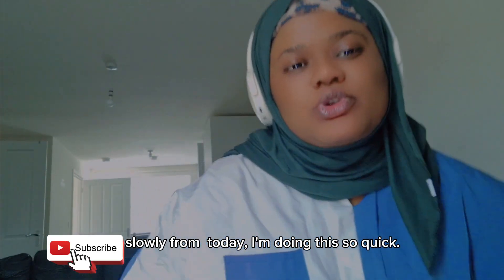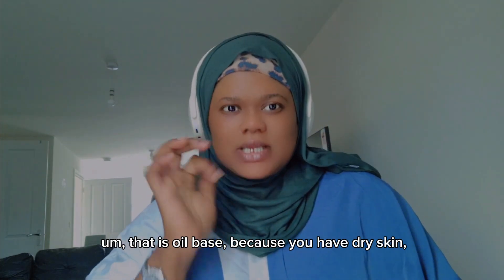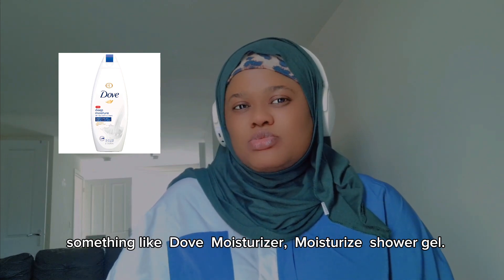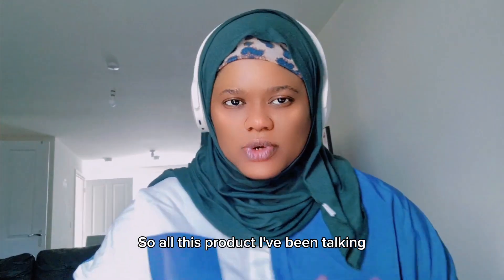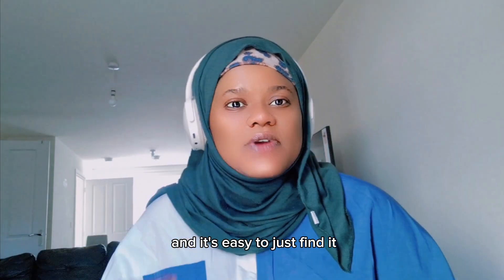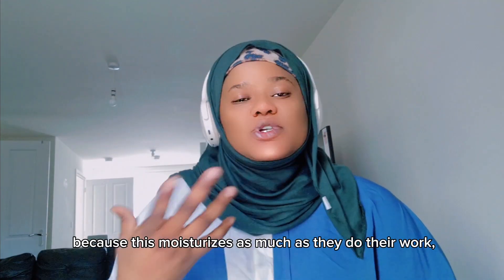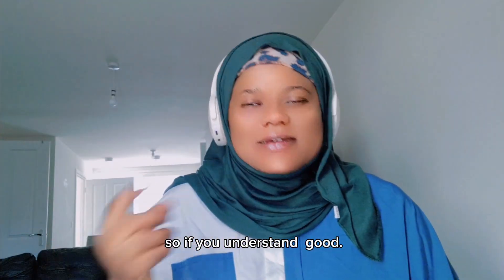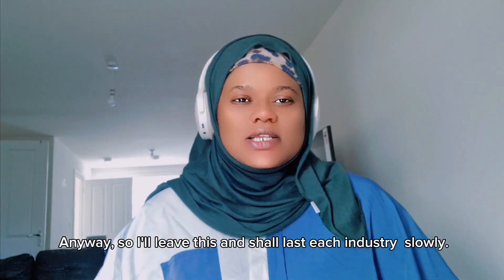BEST PRODUCT FOR DRY SKIN TONED RELOAD FOR BETTER CLEARER FOOTAGE.